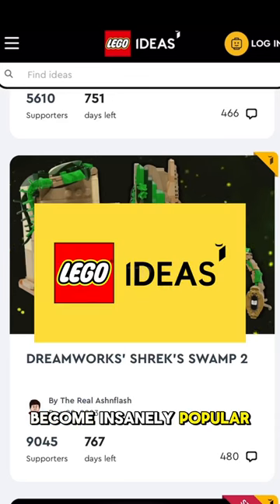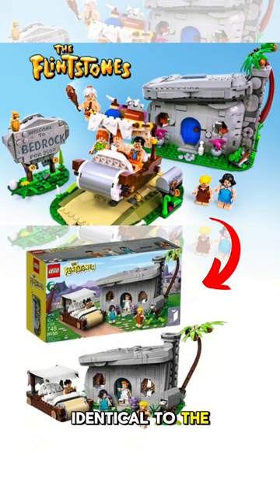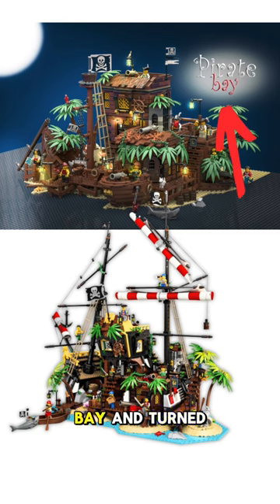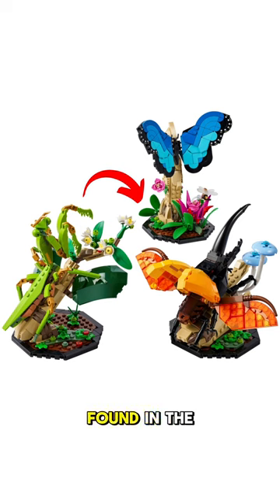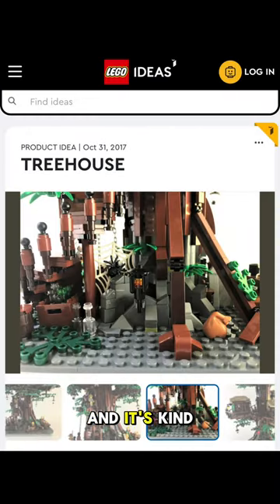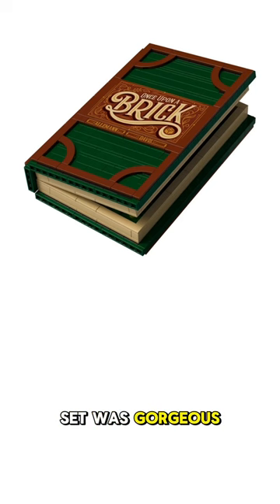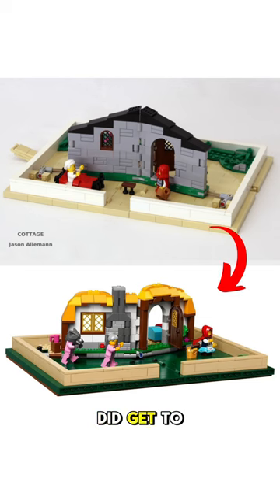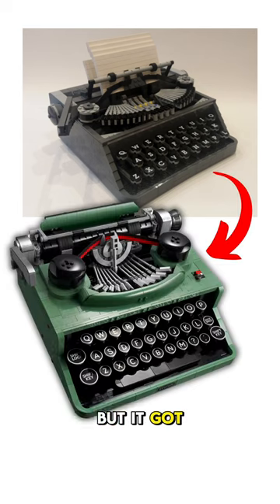LEGO IDEAS: Originals vs Official